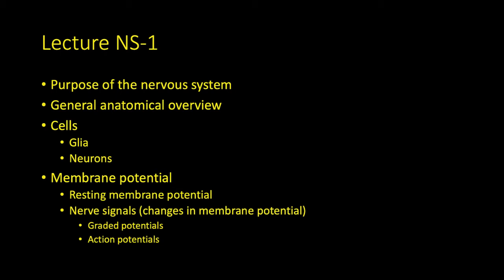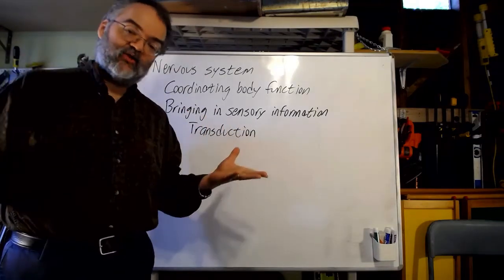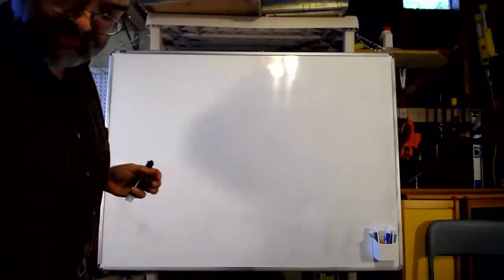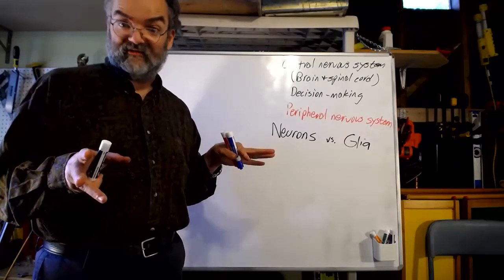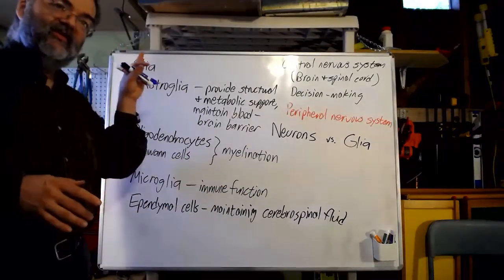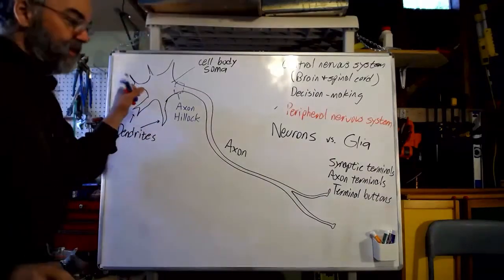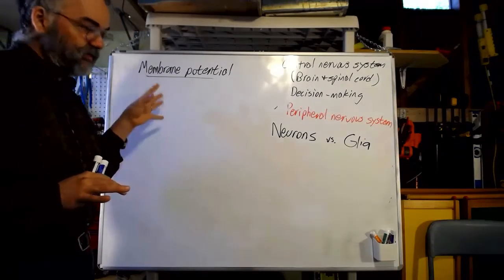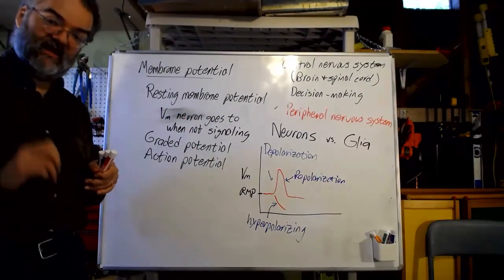Lecture NS-1a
Nervous System, lecture 1, part 1 of 3